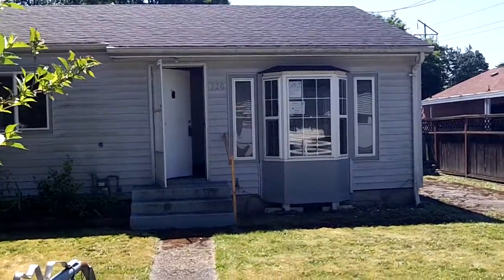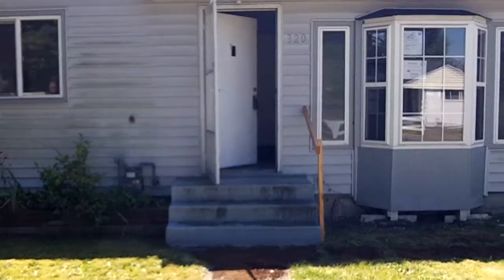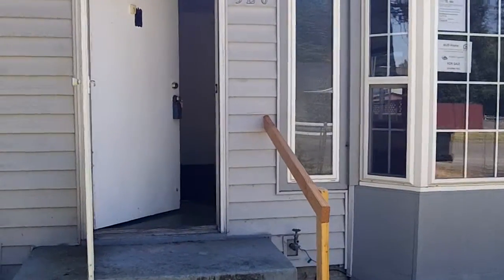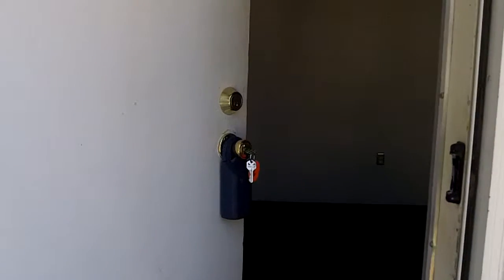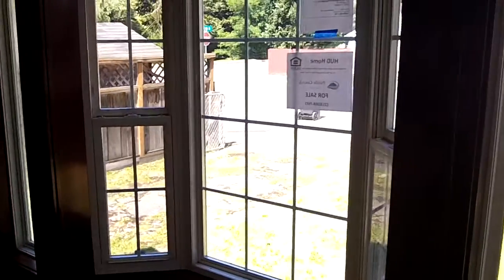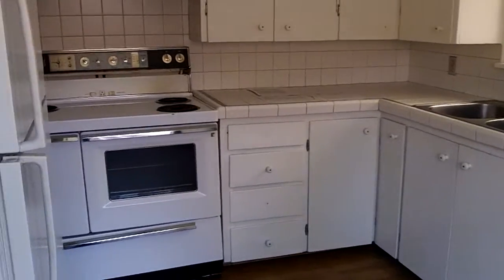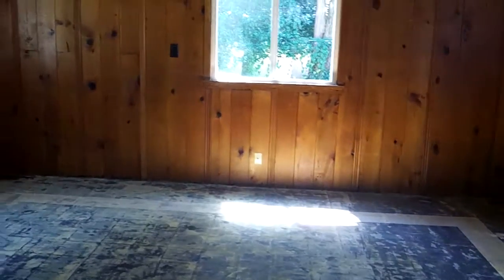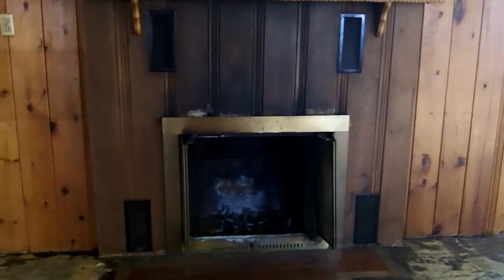New HUD HOME FOR SALE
320 118th St S Tacoma, WA 98444, $72,000.000 Cute rambler located just minutes from JBLM! Priced to be a great first time home for somebody! 2 bedrooms 1 bath, adorable kitchen, covered back patio area, detached garage, fenced lot. Large spacious master bedroom with a fireplace! Just needs your personal touch to make it home! bid deadline 8.3.12, IE $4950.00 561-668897, HUD home "as-is"